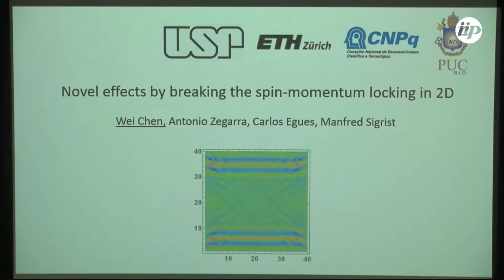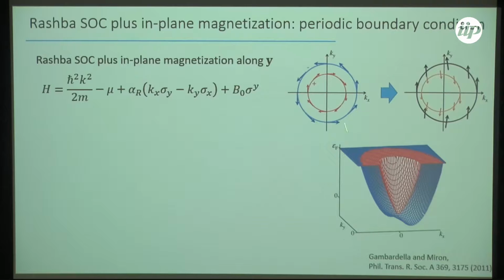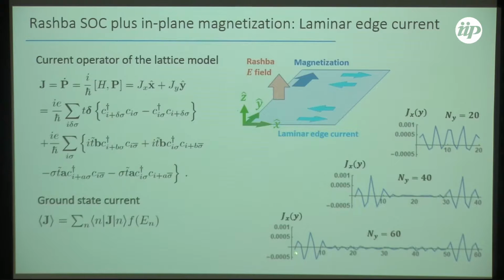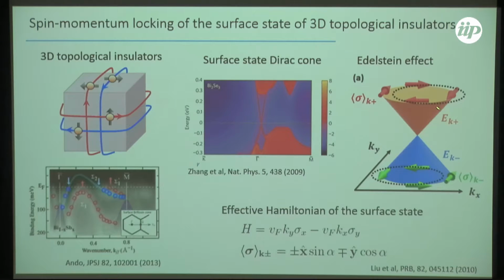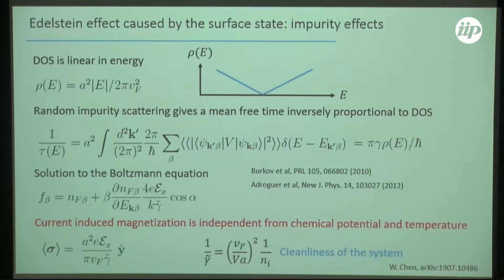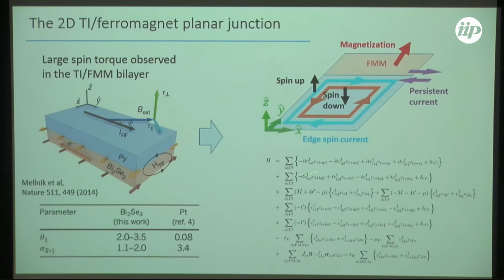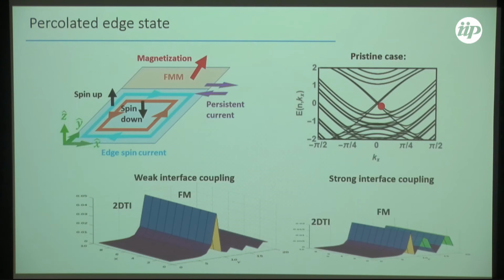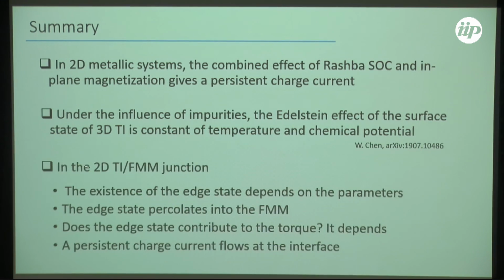Novel effects by breaking the spin-momentum locking in 2D materials - Wei Chen